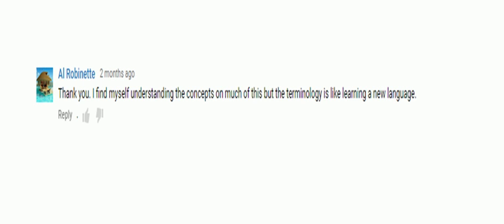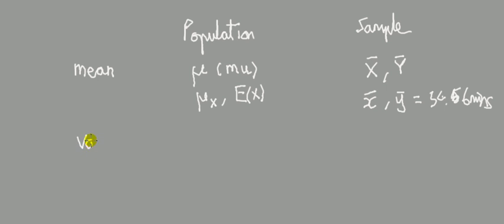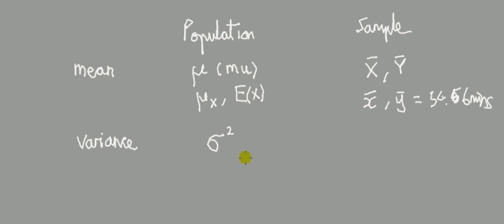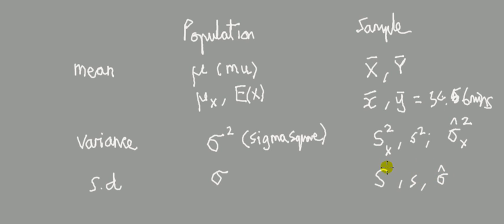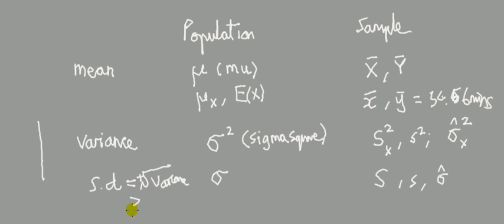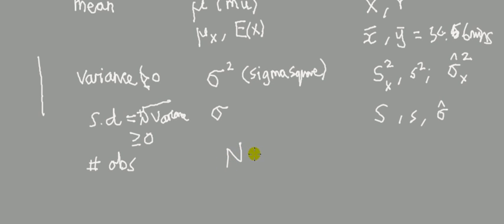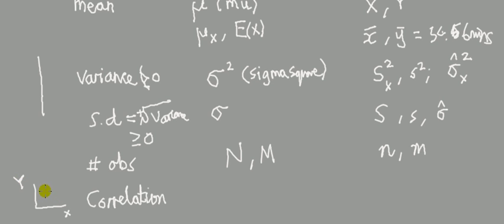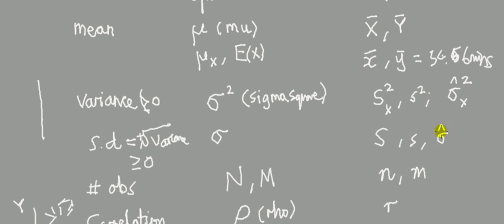Introduction to statistics for newbies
This is based on a first lesson I would give to private students cramming for college exams, covering population, sample, statistics notation/symbols.

0:00 Population, and sample
3:50 Statistics notation/symbols